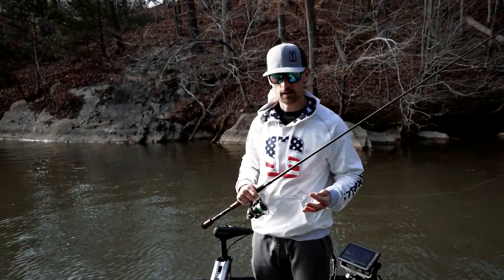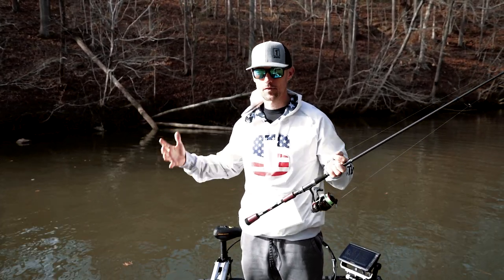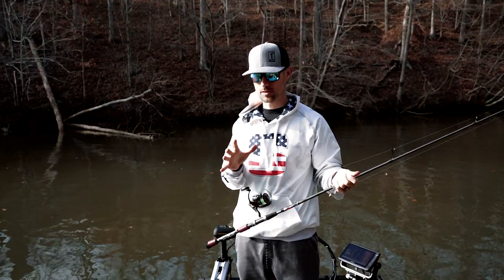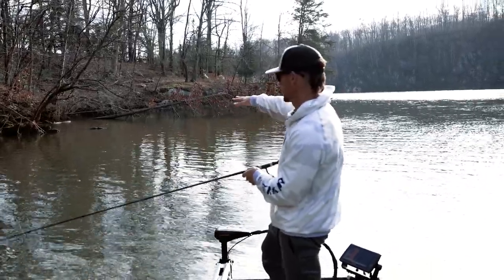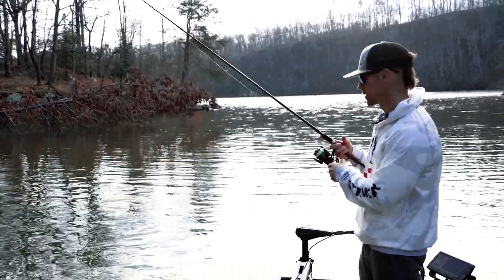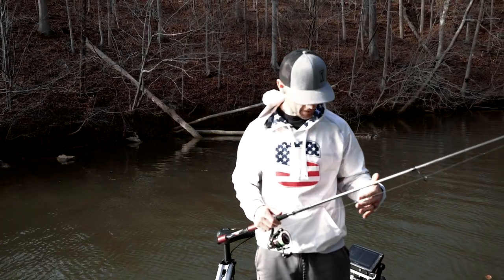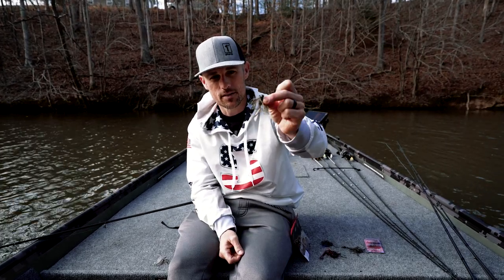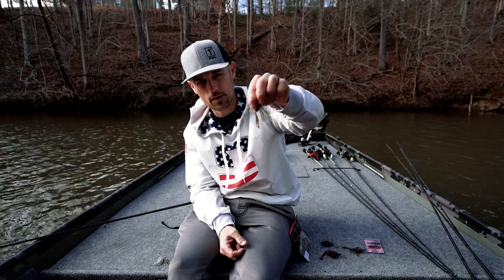MICRO JIG FISHING - What is that?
The category of micro jig fishing for bass is still new and not quite popular like other finesse techniques. It is only a matter of time before it catches on so you better be educated on them now! Listen to veteran pro bass angler, John Crews, talk through how to use them and why they are different from other finesse presentations like Ned Rig and Shaky Head.